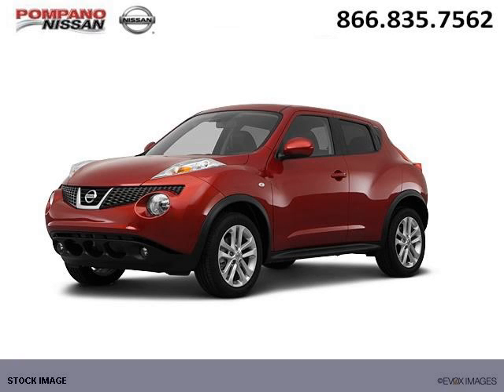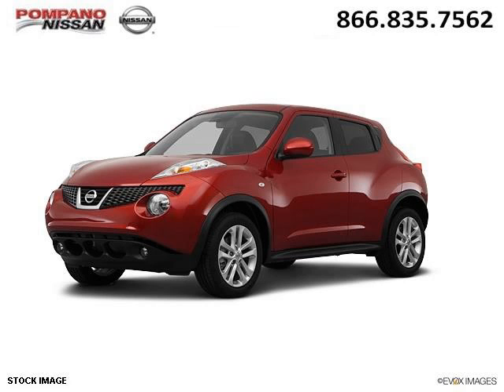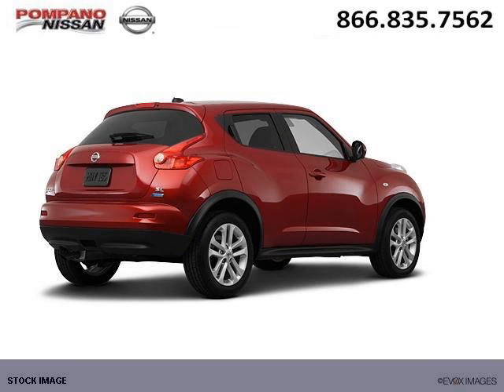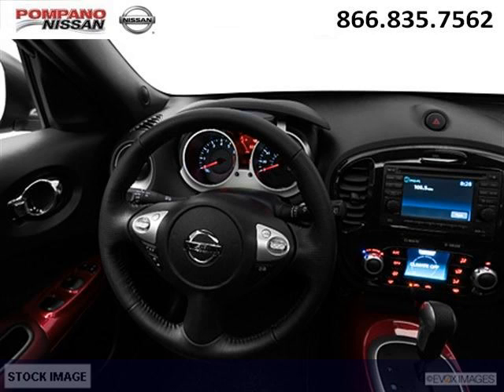2012 Nissan JUKE Ft Lauderdale FL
2012 Nissan JUKE SL; 4 Cyl., Cont. Variable Trans., null; Mileage: 3;